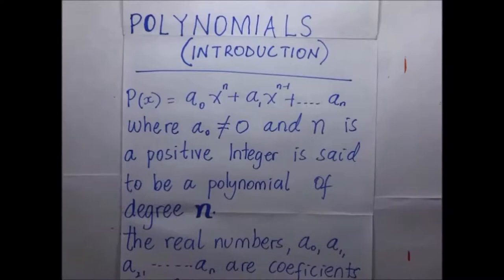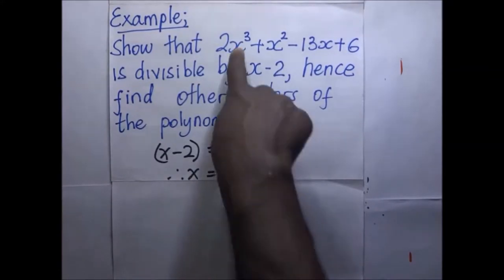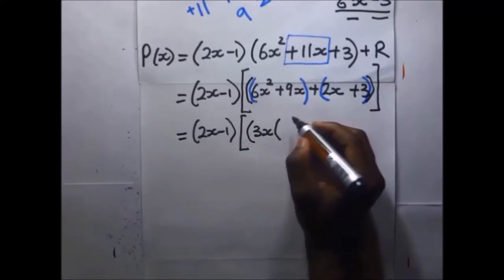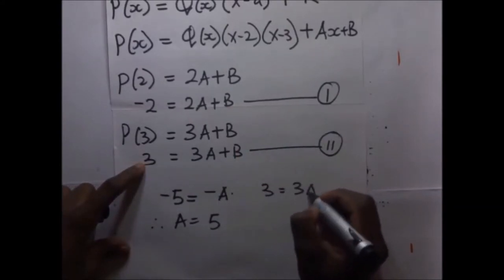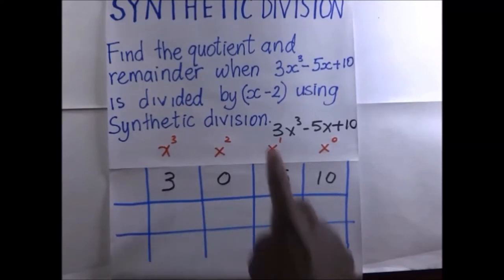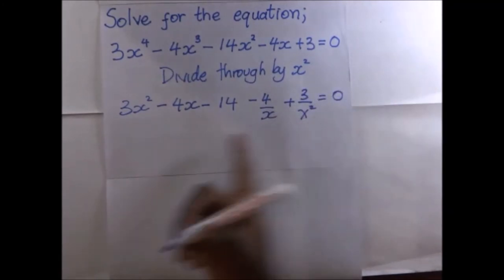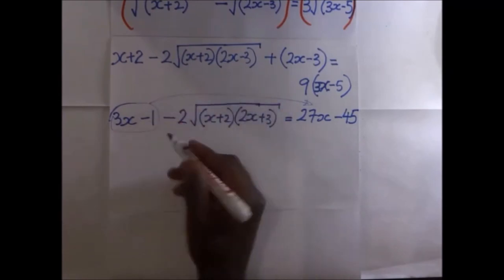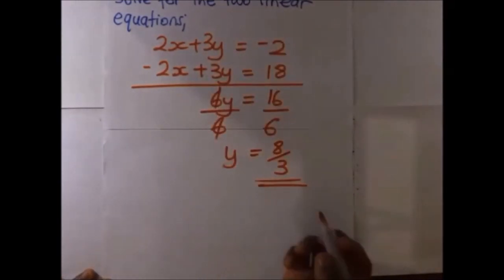Polynomials practice problems | polynomials - how to solve - FULL LECTURE by Kisembo Academy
In this lecture I get to explore polynomials problems, practice questions, polynomials definition, I. A way that leaves you knowing the polynomials meaning. As you watch while you practice the polynomials problems herein, the topic will always lay defenceless before you in the exam. To support the production process of videos such as these, please Consider Funding me via

Polynomial functions worked examples FULL LECTURE by Kisembo Academy
A polynomial function is a function such as a quadratic, a cubic, a quartic, and so on, involving only non-negative integer powers of x. We can give a general defintion of a polynomial, and define its degree. this lecture talks all there is about polynimials, and explains concepts such as synthetic division, remainder theorem, factor theorem among others with worked examples.